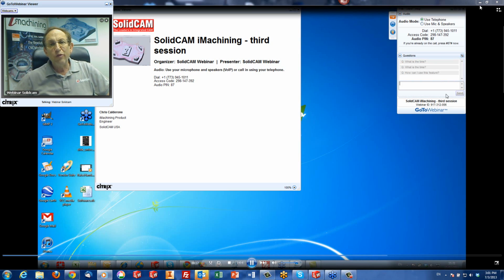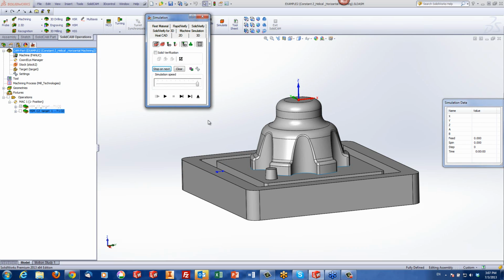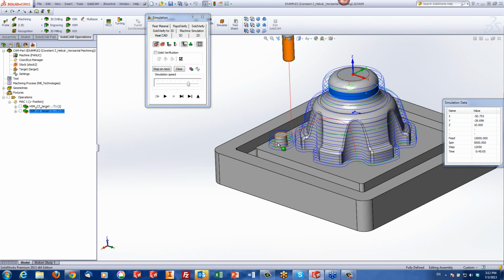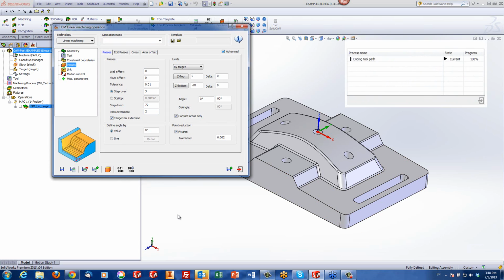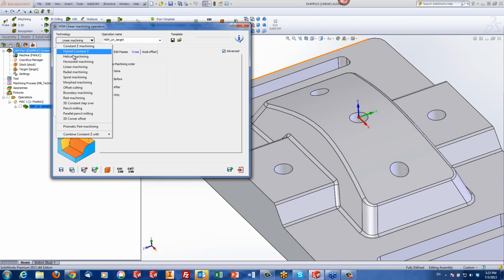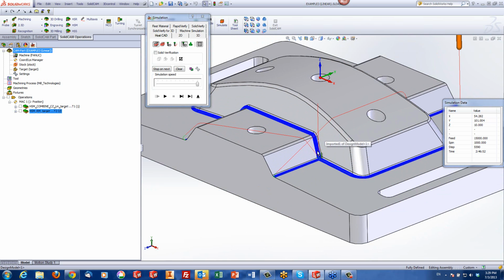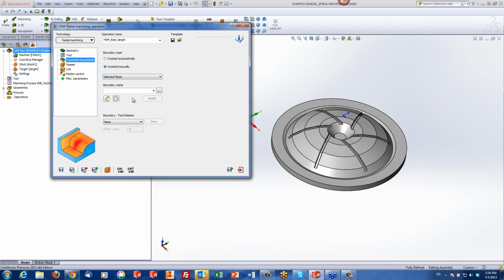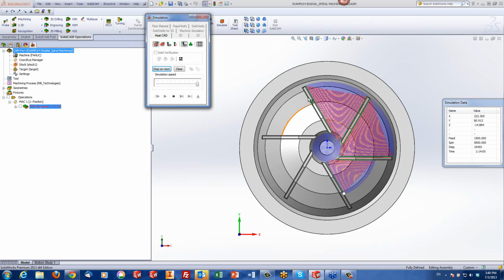SolidCAM University: HSM - Part 1